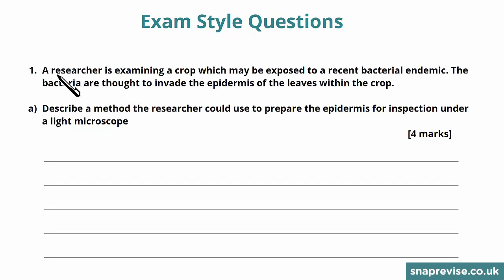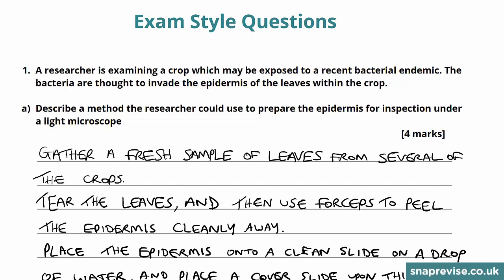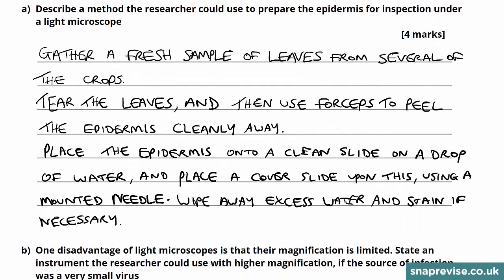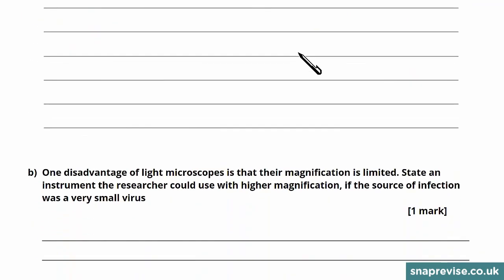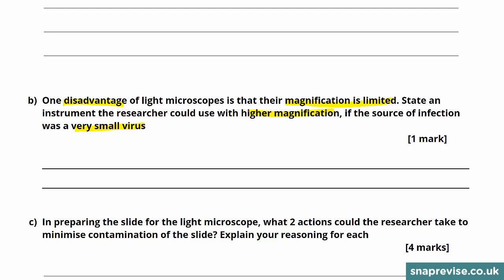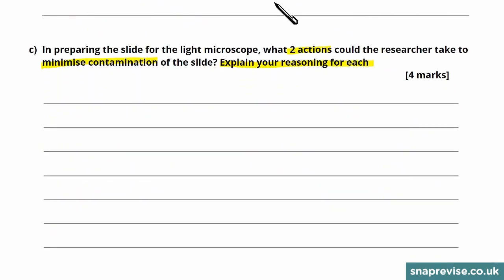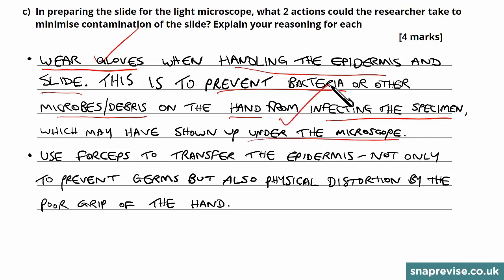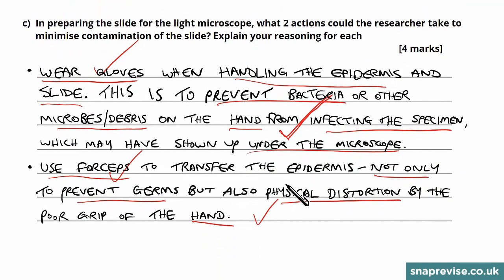Microscopy Practical: Exam Questions #1 | A-level Biology | OCR, AQA, Edexcel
to unlock the full series of AS, A2 & A-level Biology Required Practicals videos created by A* students for the new OCR, AQA and Edexcel specification.

This video will focus on: Exam Style Questions for the Microscopy practical.